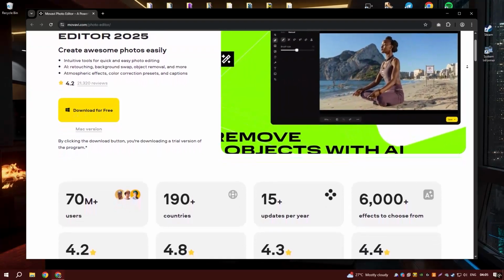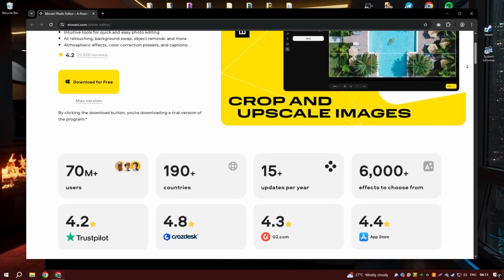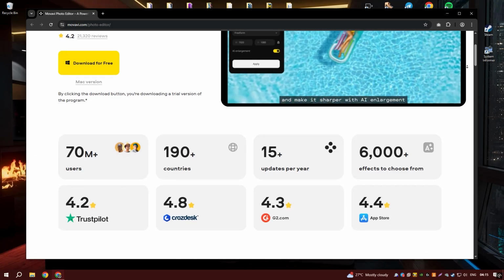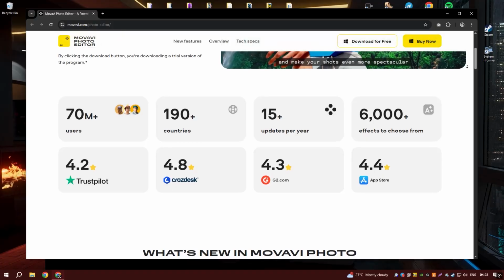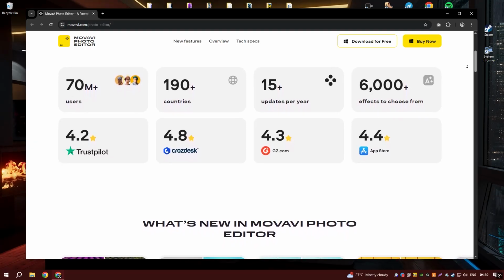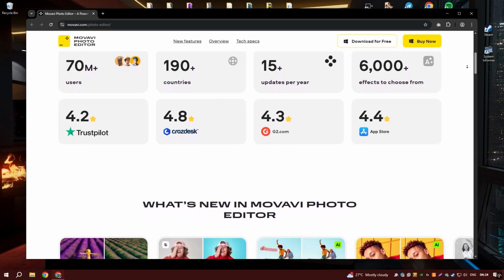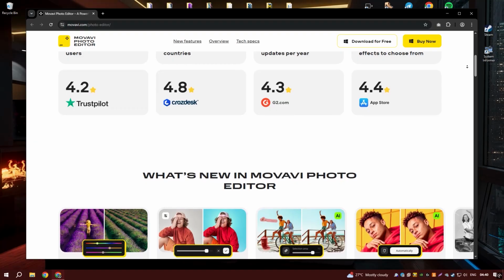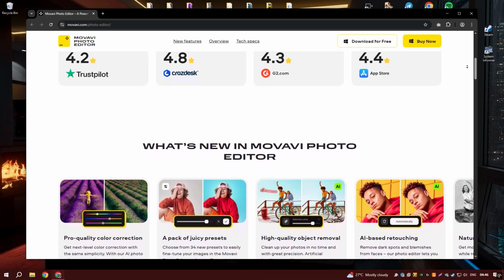Movavi Photo Editor 2025 Download | How to Download Movavi Photo